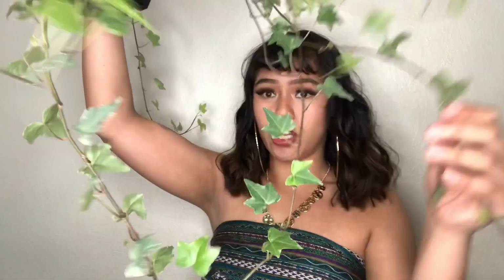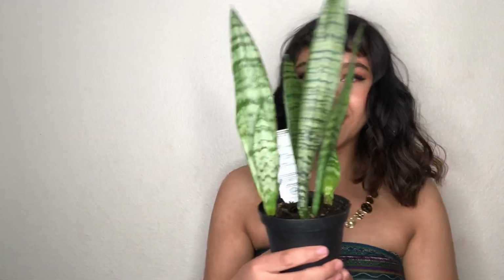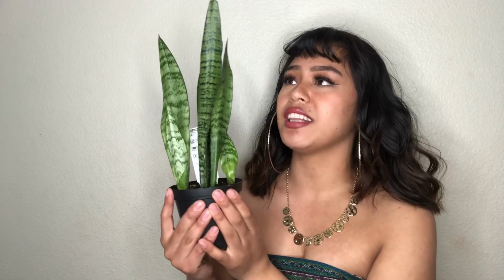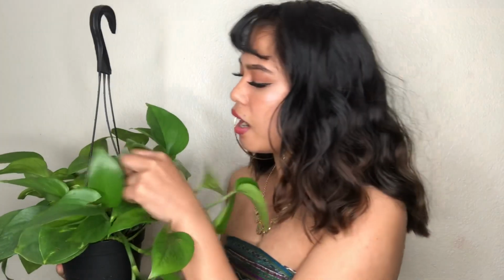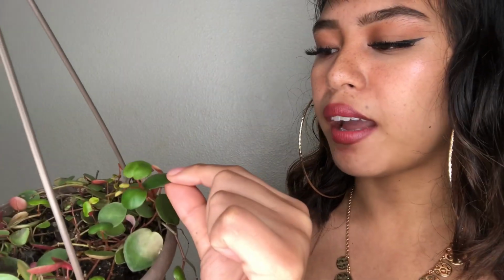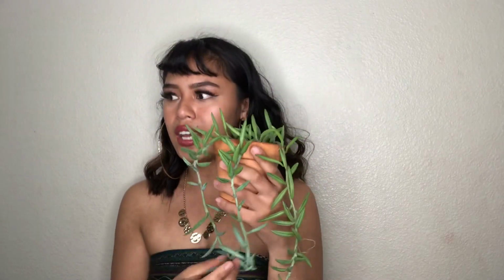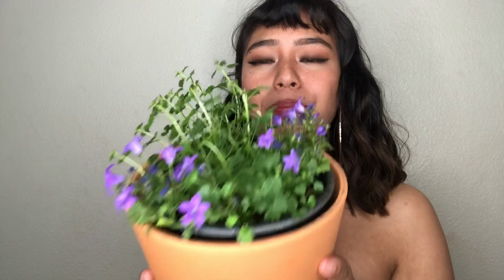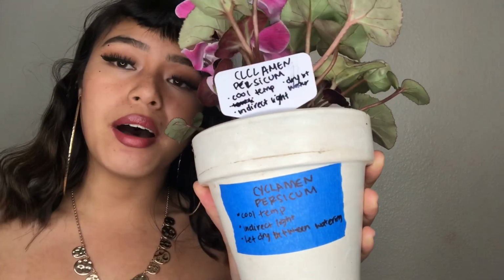My Favorite Plants for Beginners 🌱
Study Astrology, Tarot, Mysticism, Human Design, Spiritual Healing, and Business with me and the coolest mystics around 💗🦋🪐🌞🌕

The links above are my ONLY accounts. Please be aware of scammers.